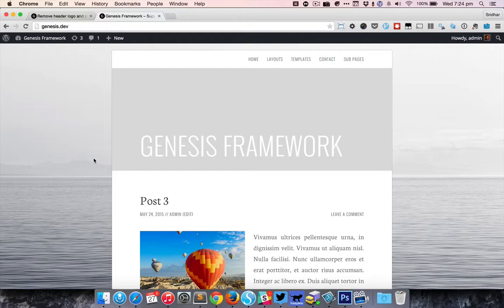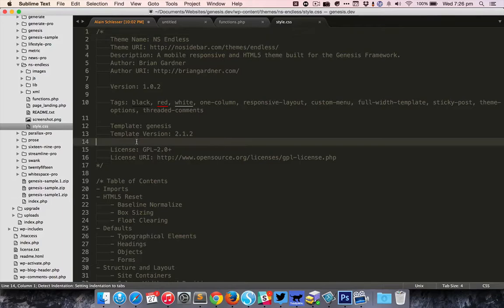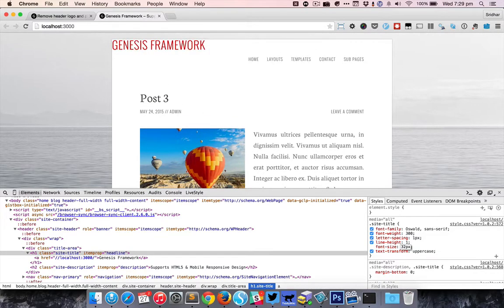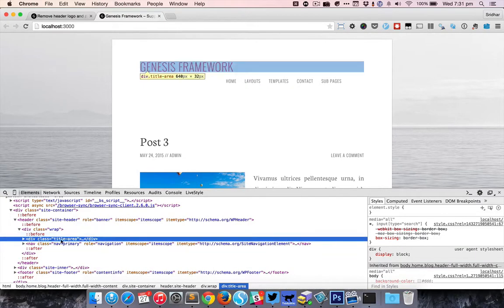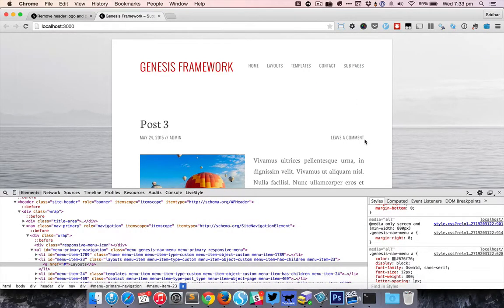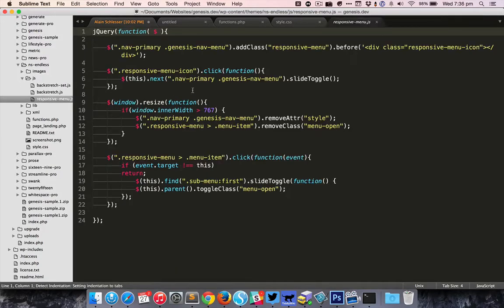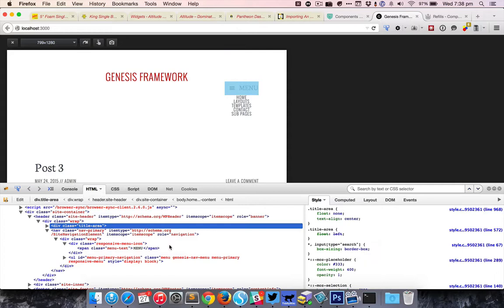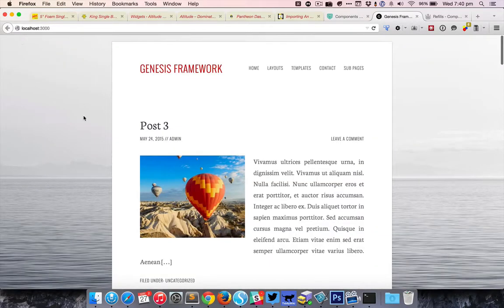Header Nav Customizations Endless Theme